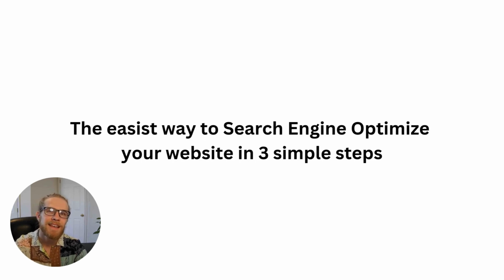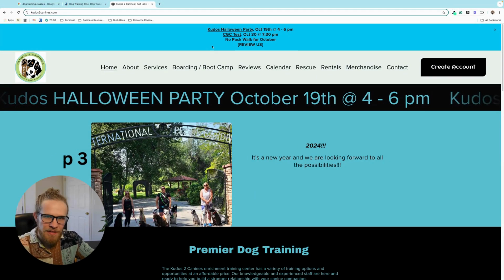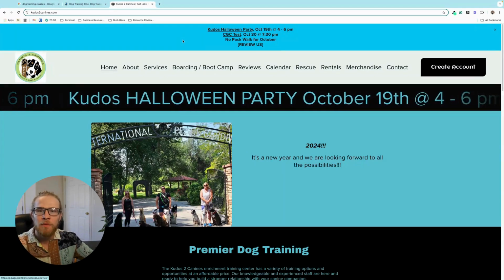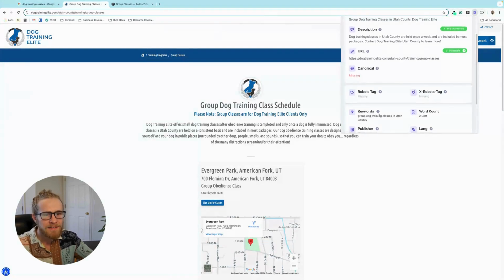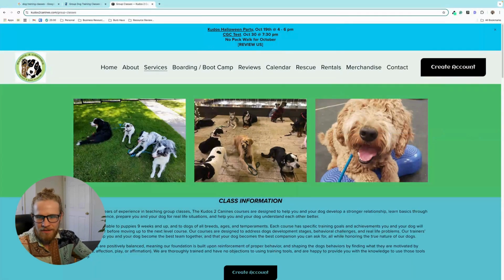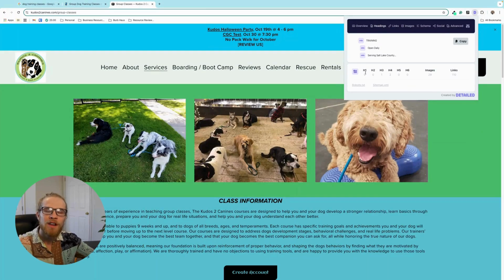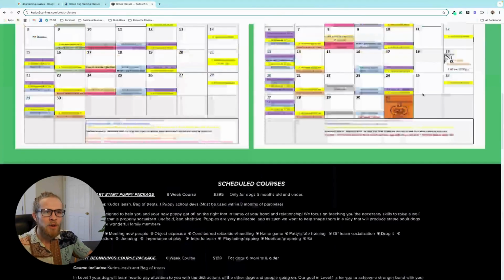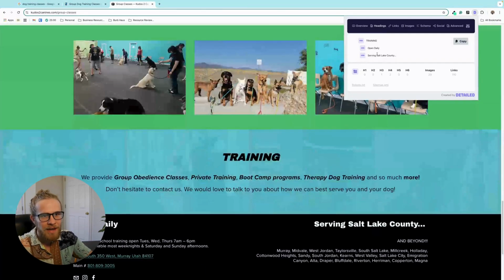The Easiest Way To Search Engine Optimize Your Website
Hi all! 👋

Step 1. Download the Chrome extension 'Detailed'
(If you don't use chrome extensions there should be an equivalent for your browser)

Step 2. Open your website and the sites of the top 1-3 competitors in your niche.

Step 3. Using the Detailed Chrome extension, compare and model your meta titles, descriptions, and H1-H6 tags after the top competitors! (More details in video)

Important notes:
You do not want to copy and paste, the point is to notice how their SEO elements are set up and adjust yours to model them.

In many cases, you may only need to adjust a few items per page.

Wishing you well. ✨👋

1:38 The easiest way to SEO your site - Step 1
2:10 Step 2
2:50 Step 3
5:34 Example 2
8:20 Pro Tip